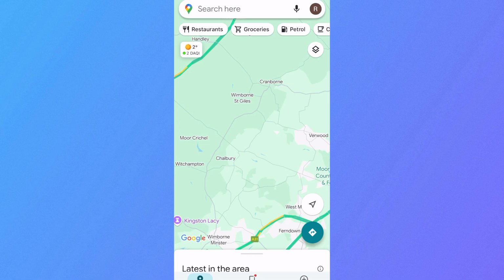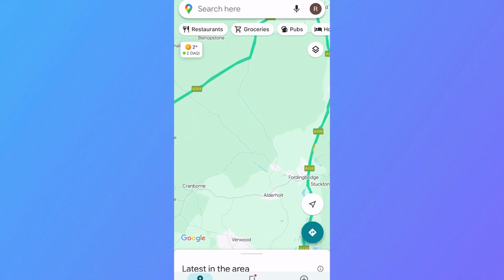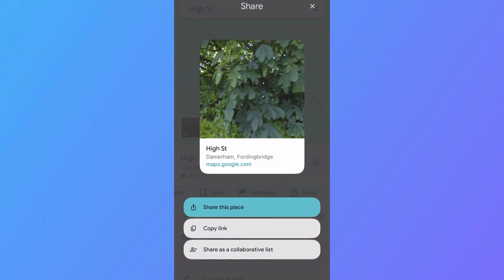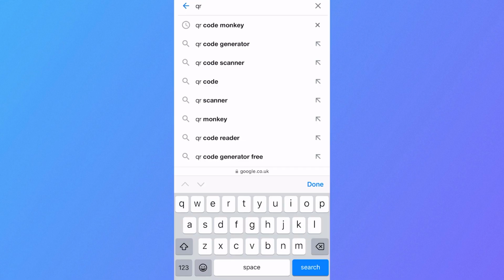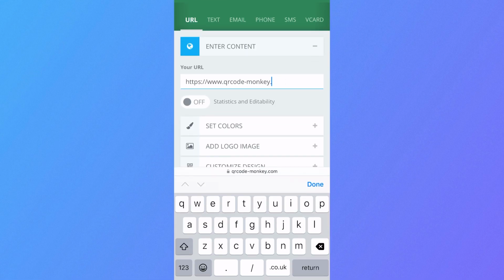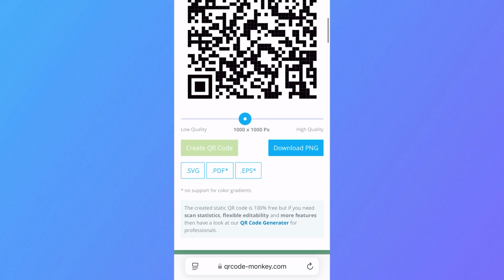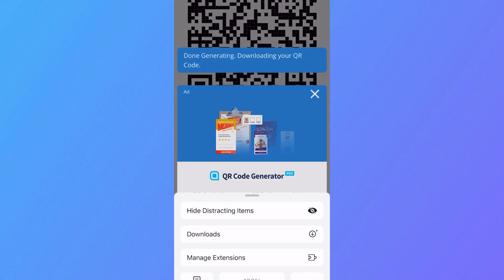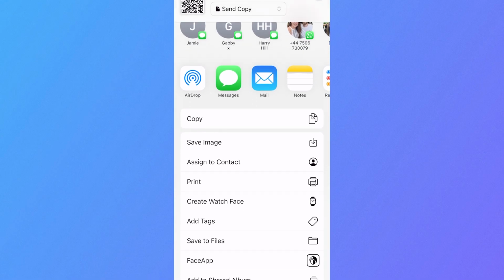How To Create QR Code For Location in Google Maps (Mobile)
Want to create a QR code for a location in Google Maps on your mobile? This tutorial will show you how to share a specific location by generating a QR code directly from Google Maps or using third-party tools. We’ll guide you step by step to ensure you can share addresses, landmarks, or directions easily.